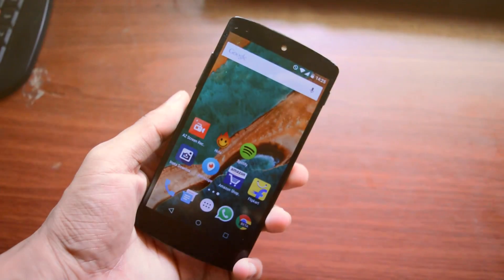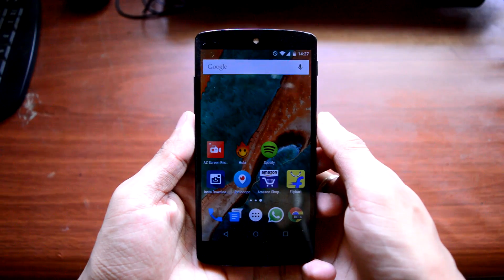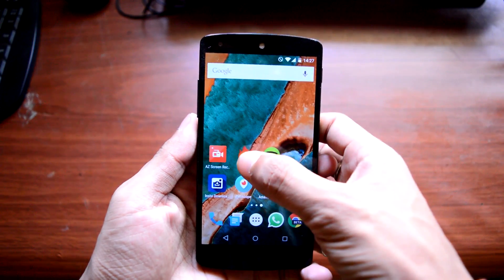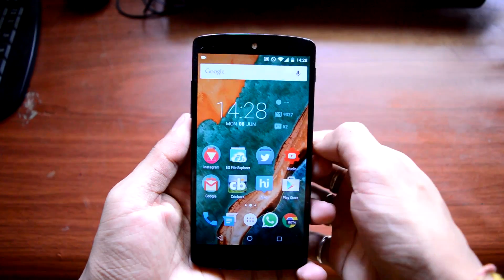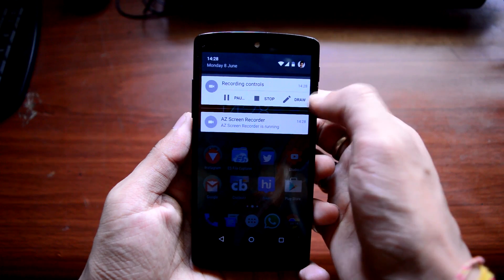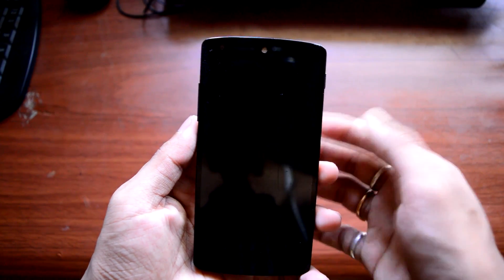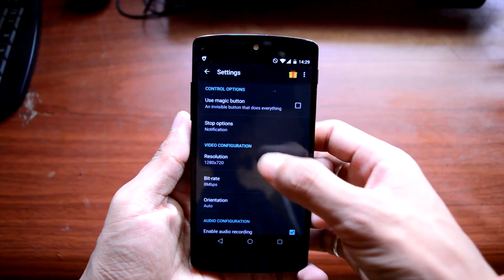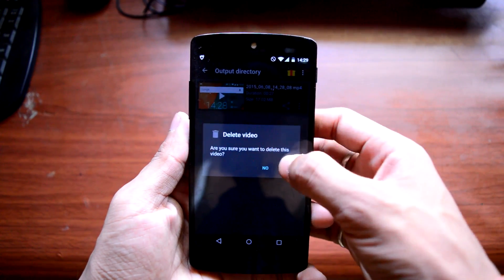How To Record Your Android Screen (Without Root)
➥In this video i will be showing you an app called AZ Screen Recorder.Using this app you can record your android screen with out rooting your phone.This app got 4.6 rating in the playstore and downloaded morethan 100000 times which makes this app a must have.